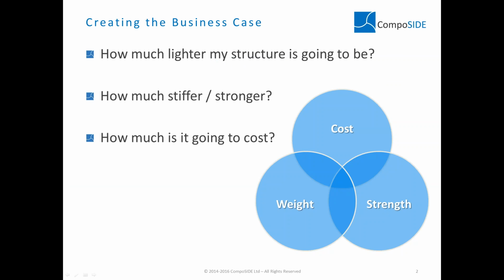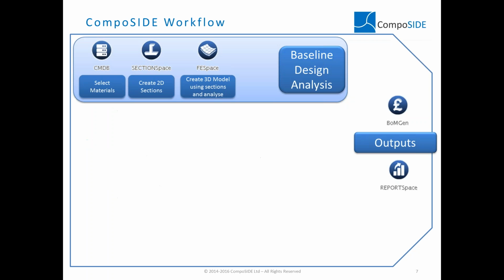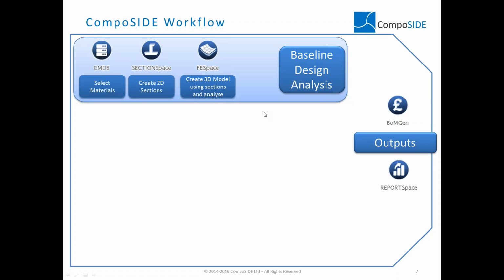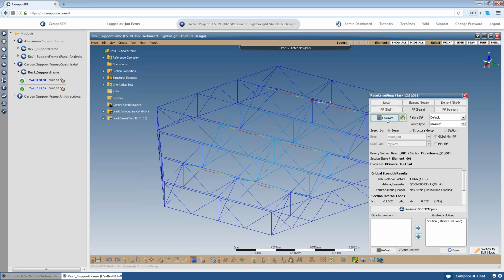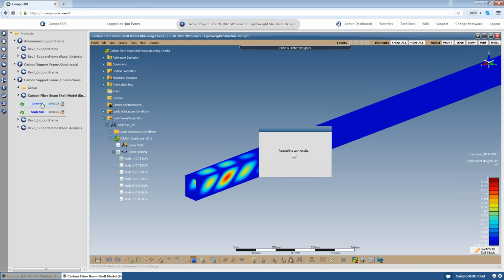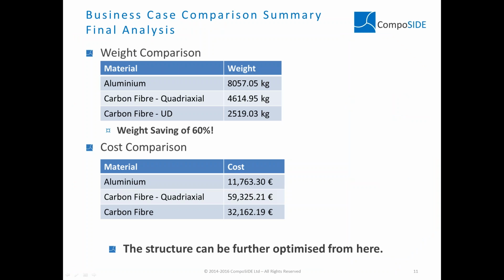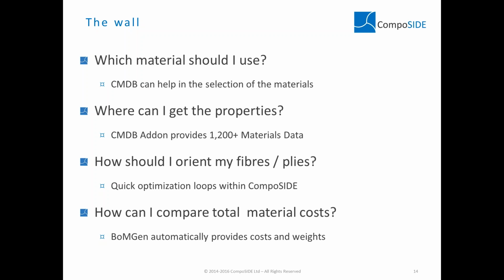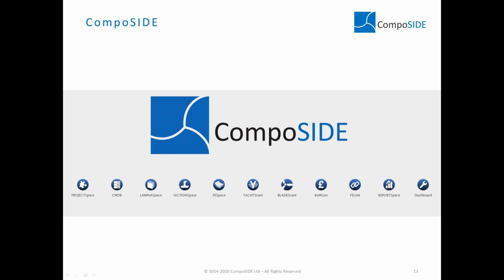CompoSIDE Webinar 10 | Optimization of Lightweight Composite Structures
This webinar will present a case study performed to redesign a portable helipad structure into lighter and stronger structure with composite materials.

CompoSIDE will be used to design and develop a lightweight portable helipad, from the initial aluminium alloy structure, to lighter and stronger glass fibres. The webinar will focus on the design engineering steps to create or import the original structure, materials selection for preliminary design and laminate optimization to improve structural performances, reduce costs and weight.

In this webinar you will learn how to:

– Perform an initial selection of composite materials and manufacturing processes
– Design and perform FEA for side by side comparison of metals and composite structures
– Optimize your laminates to improve structural performance while reducing costs and weight
– Automatically generate Bill of Materials for your design candidate
– Compare total materials costs for a number of design cases and materials selections